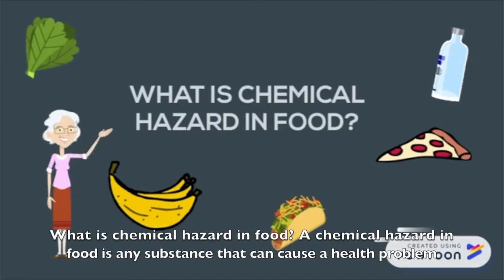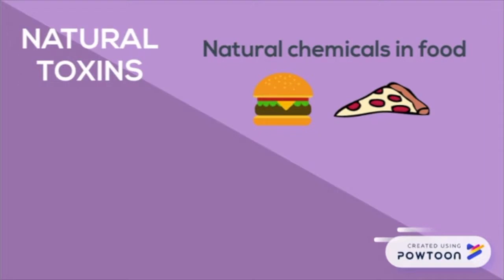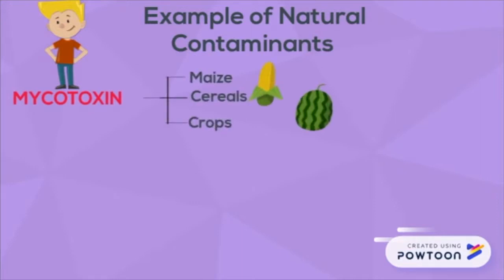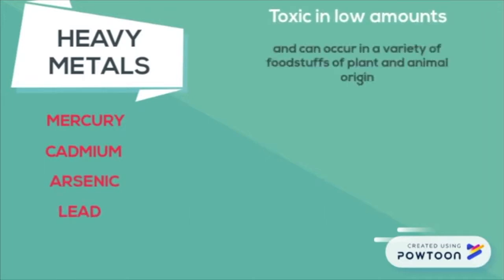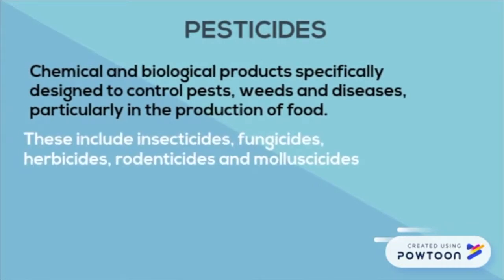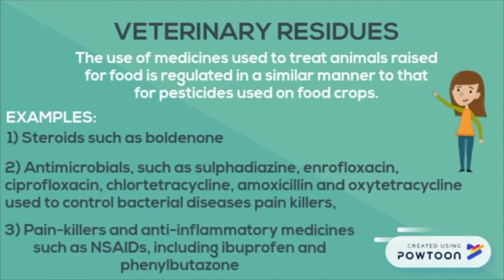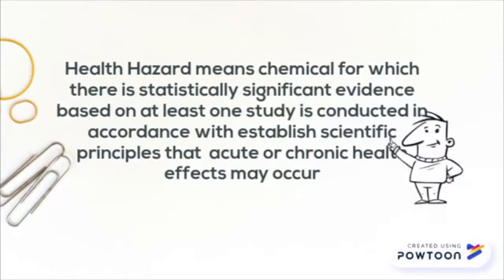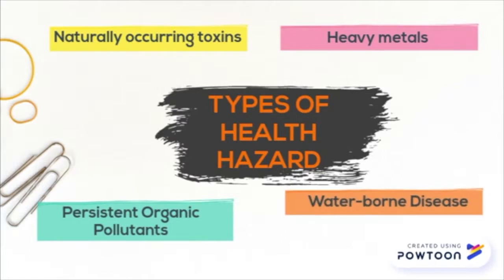Chemical Hazard in Food Industry